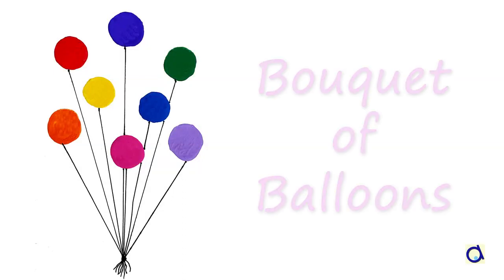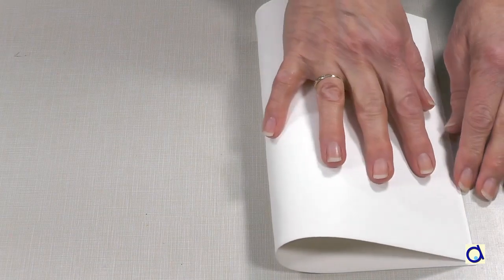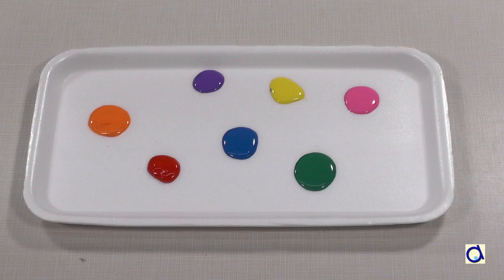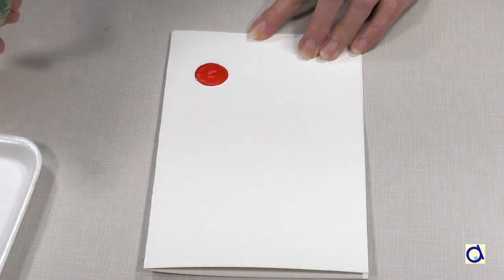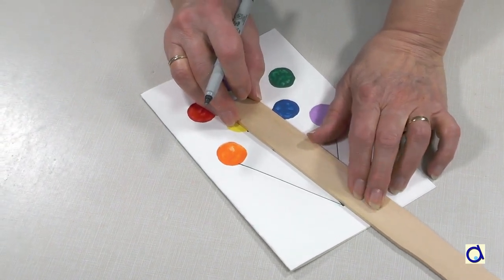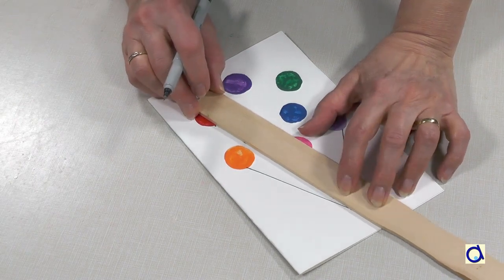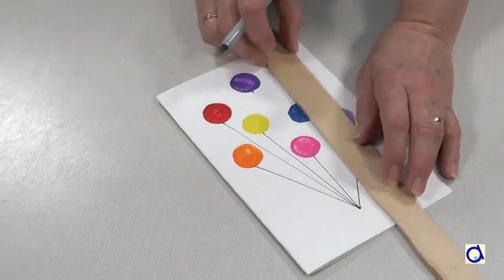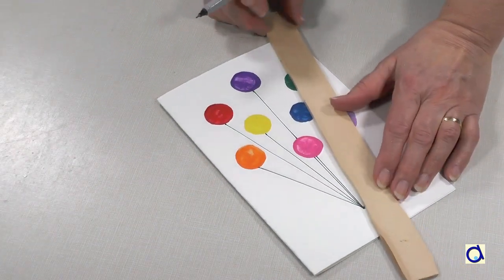Cork painting balloon card for kids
Painting with corks allows even young children to create beautiful projects, such as this brightly coloured greeting card, for a birthday or for Father's Day or Mother's Day.